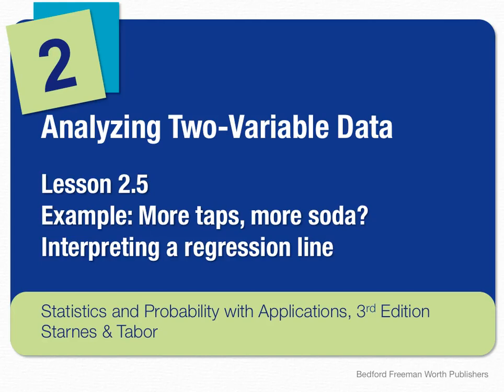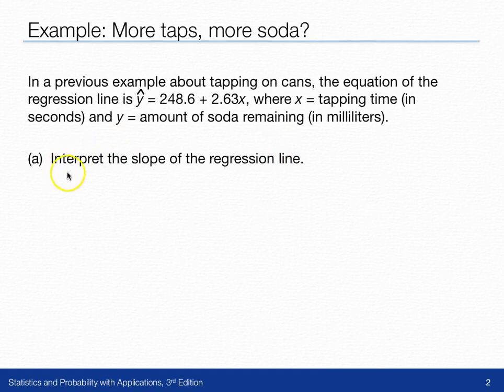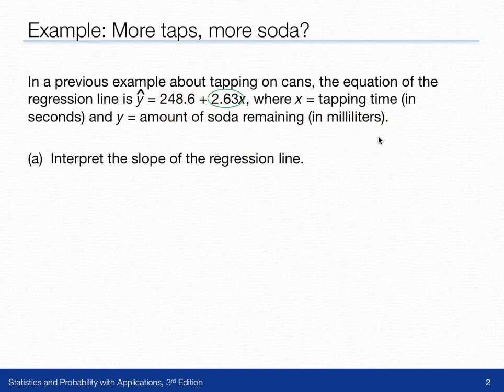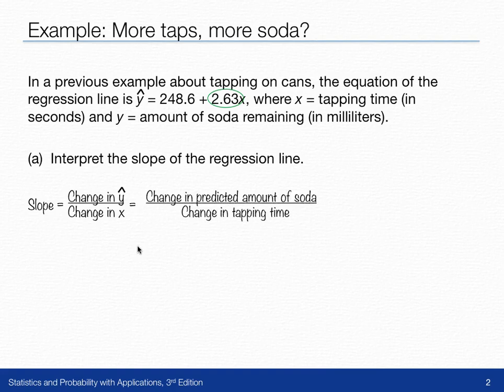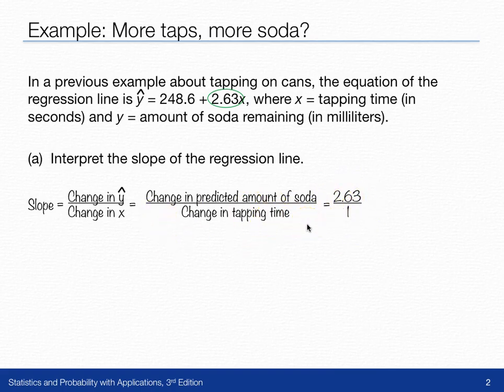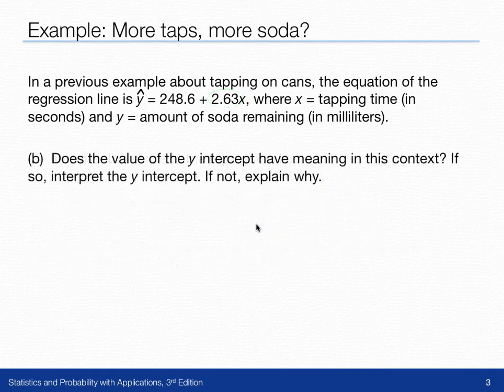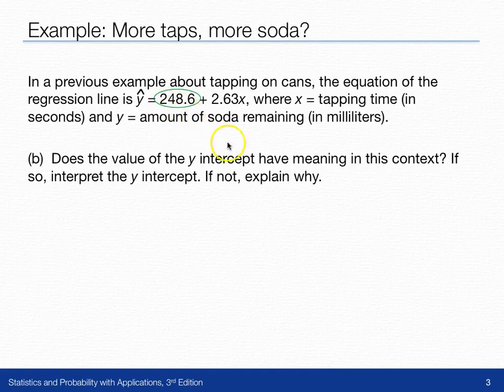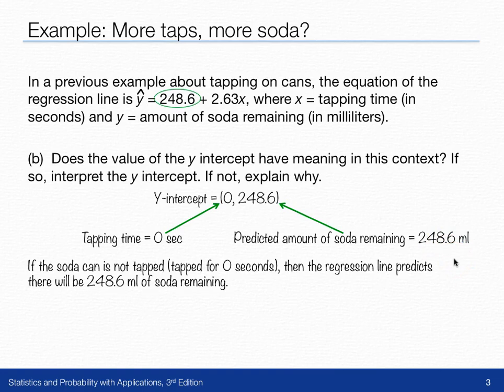SPA3e 2 5Example p133